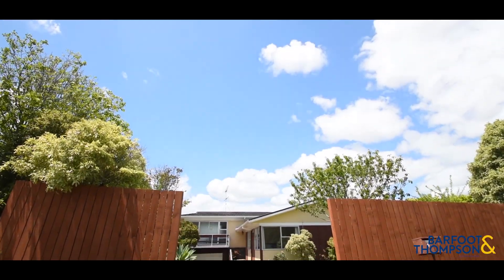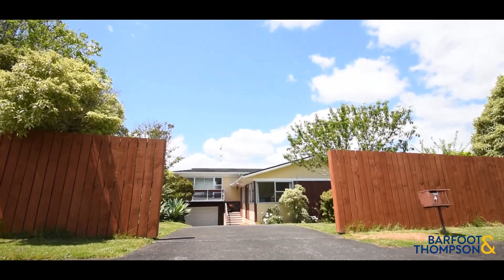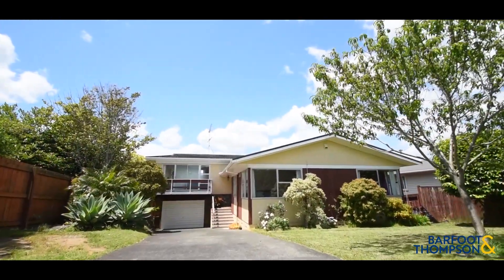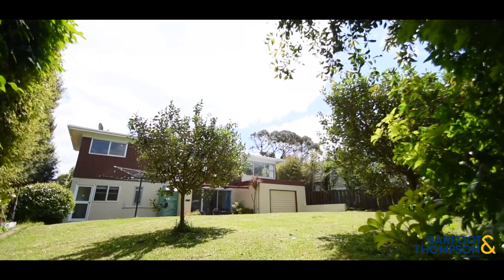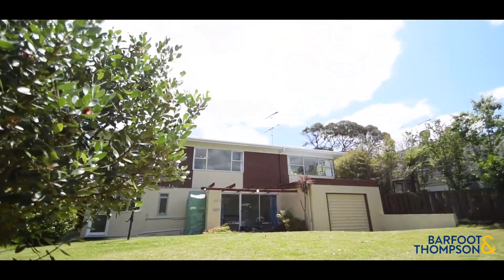4 Alton Terrace Pakuranga Heights